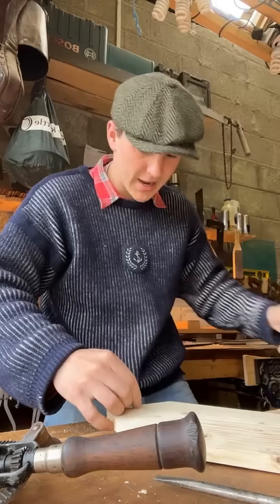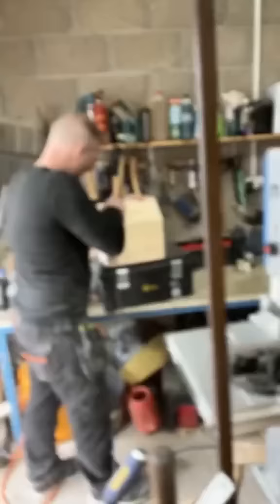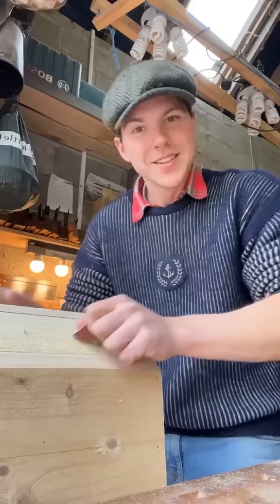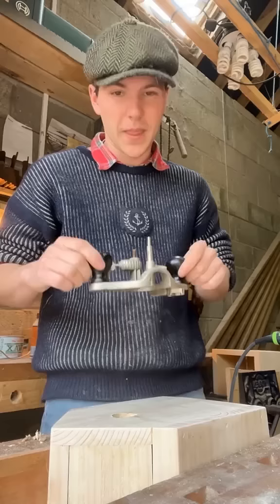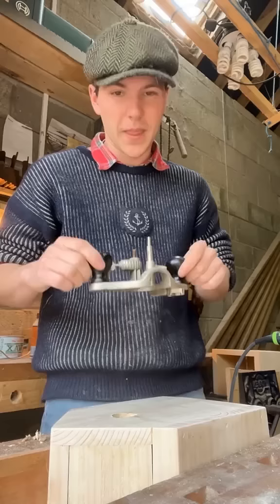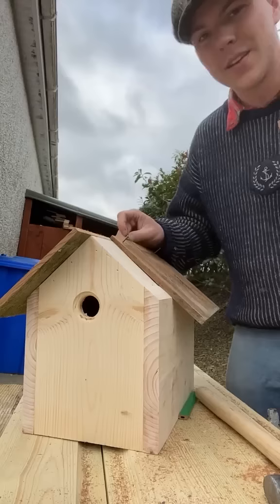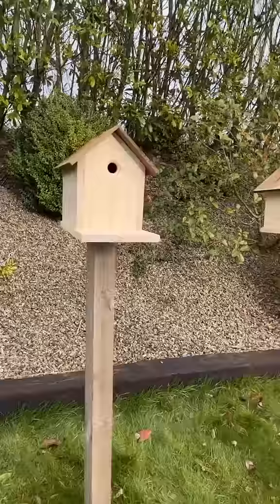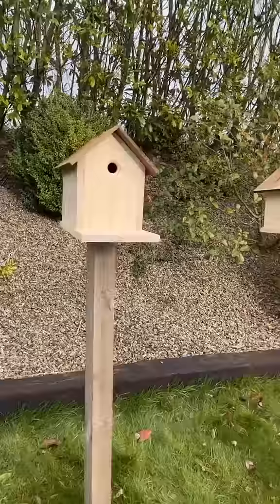Building a Birdbox, Handtools Vs Power Tools